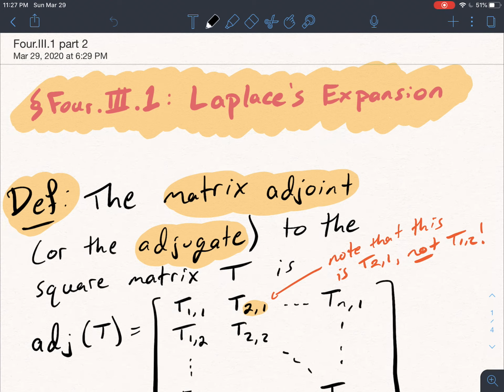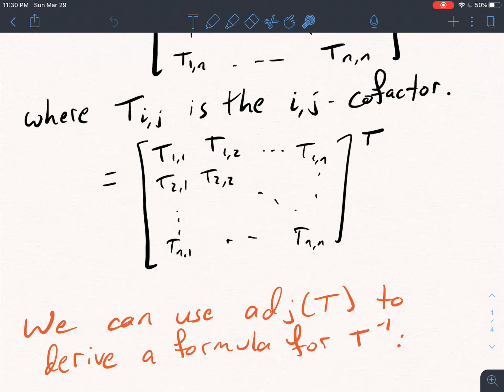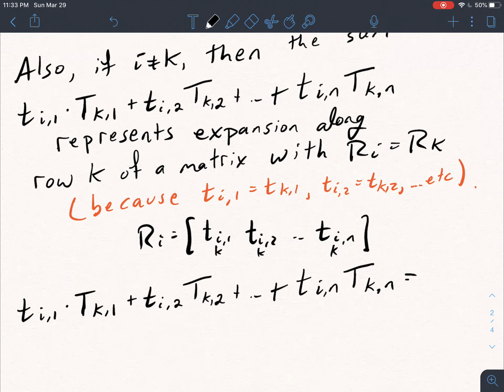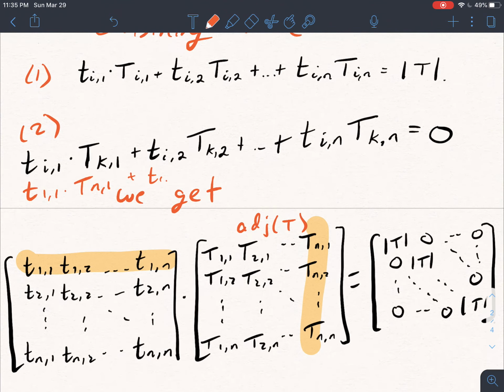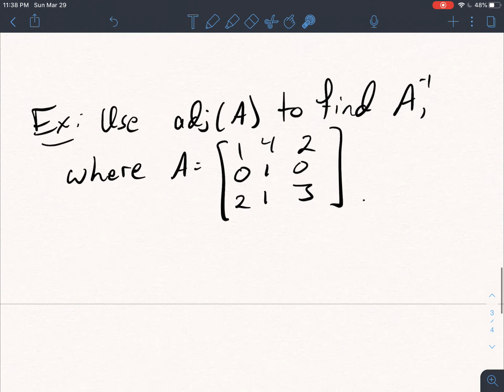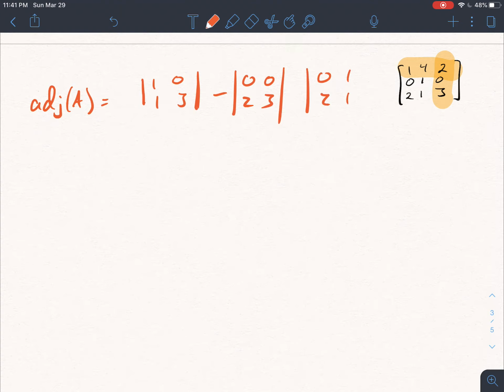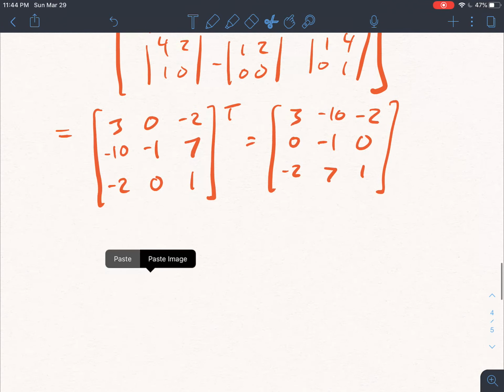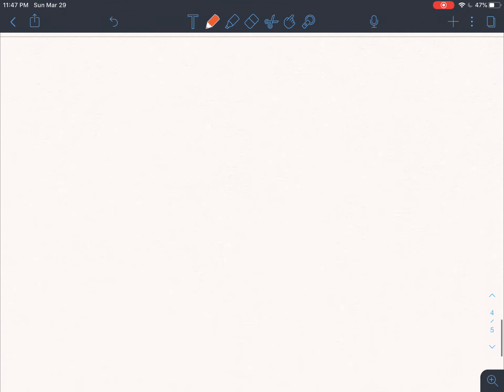Laplace expansion (2/2)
The matrix adjoint (or adjugate) of a matrix A can be described as follows: create a matrix B where the (i,j) entries of B are given by the (i,j) cofactors of A. Then the adjoint of A, written adj(A), is the transpose of the matrix B. One use of matrix adjoint of A is that it gives an easy formula for the inverse of A. In particular, if A is invertible, then the inverse of A is equal to (1/det(A))*adj(A).